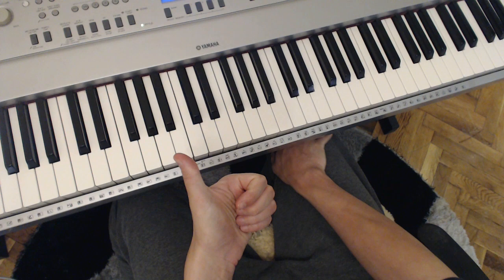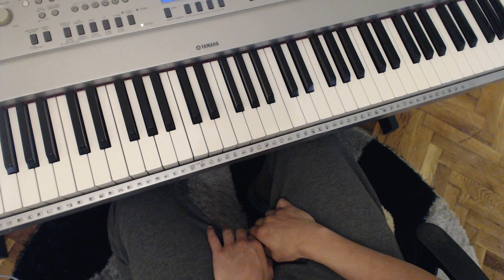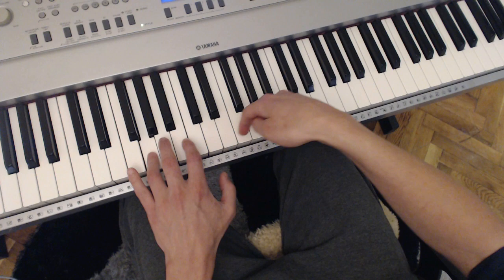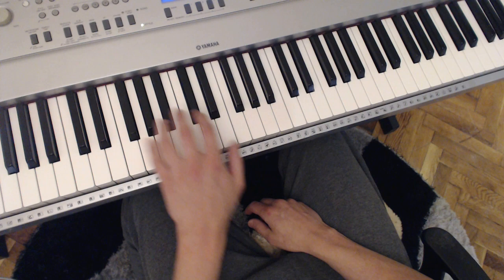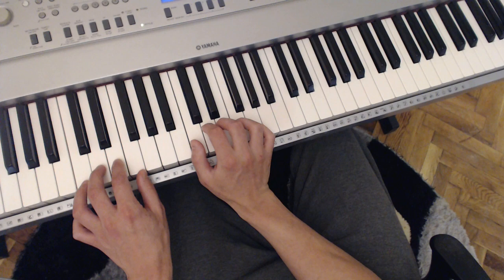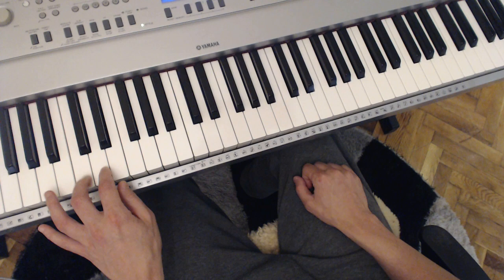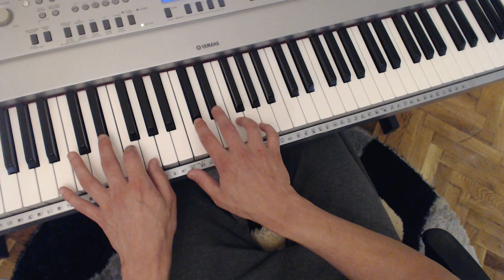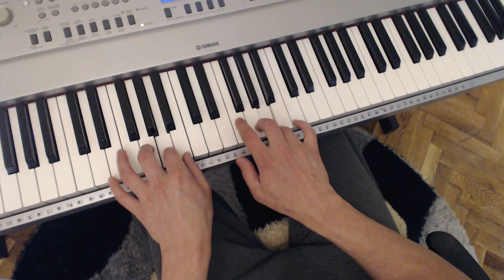Too Loud? Too Soft? | Let's Fix It!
Dynamic control is challenging.  Herein, using the major scales as a foundation, play 2, then 3, then 4, then 5 notes of the major scales as lightly then as loudly as possible, feeling the extremes. Then, identify the middle ground.  Then highlight only one loud note.  Personalise the exercise whilst reinforcing major scale and chord (if you wish) shapes! Liebestraum performance at the end to demo the dynamic point!  Sorry for slight swaying - will be fixed with a new tripod ASAP!
Timestamps:
00:00 - Intro
01:25 - Two notes only/see scale
04:08 - Middle three fingers demo
05:15 - Both hands together demo
05:45 - Dynamic quiet extreme
08:11 - Dynamic loud extreme
09:17 - Between the two/middle ground
10:56 - Only one loud note
12:48 - Only 6 and 7 from MS
14:51 - Liebestraum dynamics example
18:16 - Recap